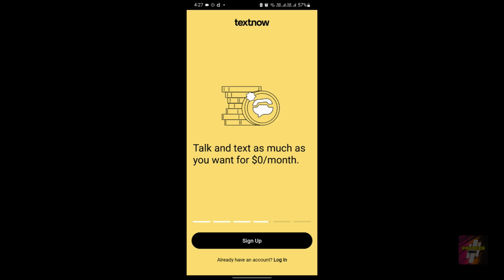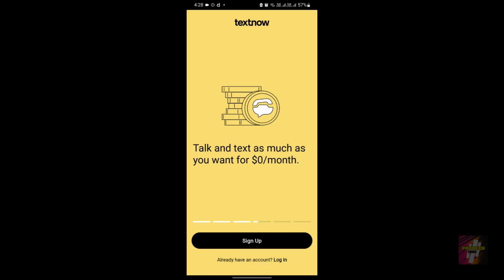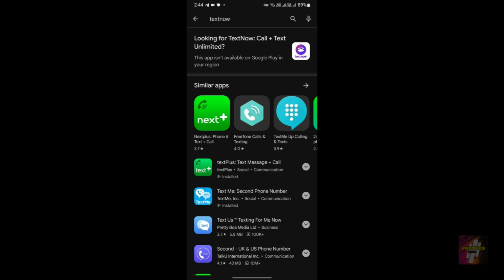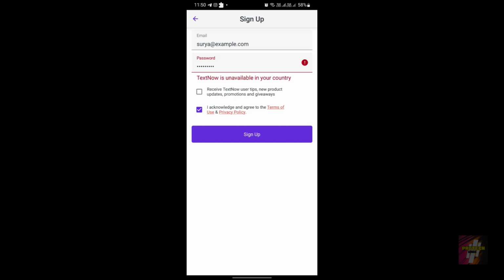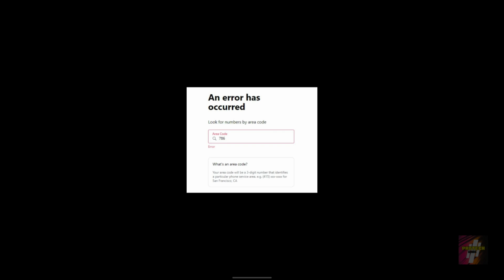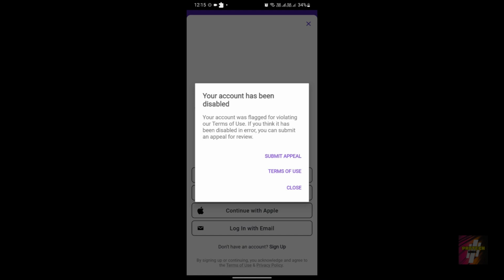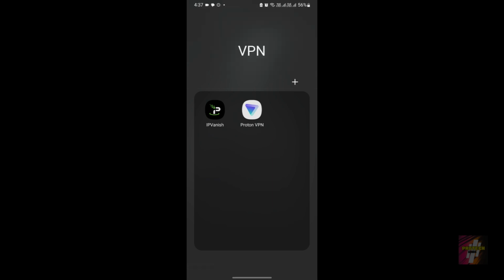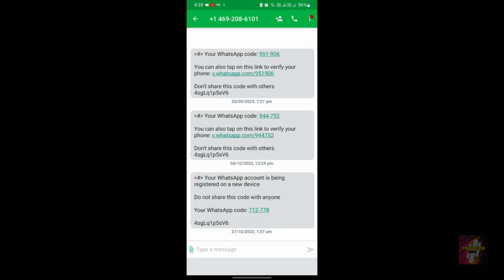Get Textnow Number in 2024 | Textnow Sign Up Problem Fix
Unlocking the Future: Get TextNow Number in 2024 | Fix Sign-Up Challenges 🔒

Get a TextNow number in 2024, and take a look at the sign-up problems or errors along with the best VPN for textnow app used. Whether you're a new user or seeking to refresh your TextNow experience, we've got the tips and solutions you need.

📱 Get TextNow Free Number in 2024: Explore the latest methods and steps to acquire your TextNow number for the year 2024. We'll cover the process from start to finish, ensuring you have a seamless virtual number setup.

🛠️ TextNow Sign-Up Problem Fix: Encountering challenges during the sign-up process like text unavailable in your country? Fear not! Our video provides effective fixes and troubleshooting tips to navigate any hurdles, ensuring a smooth TextNow registration experience.

👀 What's Inside:

Step-by-step guide to obtaining a TextNow number in 2024.
Common TextNow sign-up issues and how to overcome them.
Up-to-date solutions for a hassle-free sign-up process.
Tips and tricks for securing your TextNow number.
Insights into the TextNow sign-up process changes for 2024.

👍 If you find this video helpful, don't forget to give it a thumbs up, subscribe for more tech insights, and hit the notification bell to stay updated with our latest content.

Get ready to embrace seamless virtual communication with TextNow in 2024!